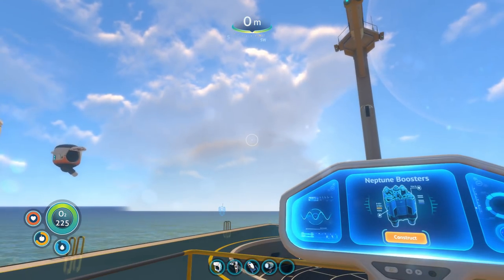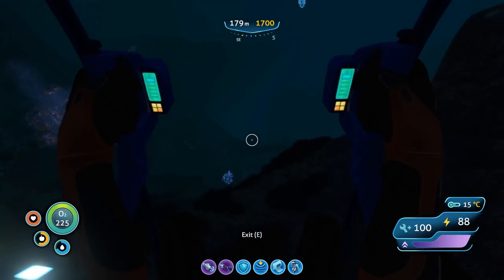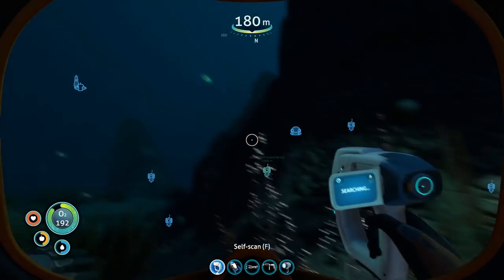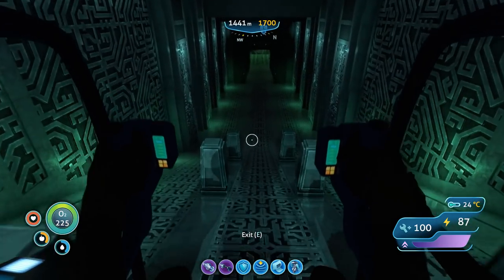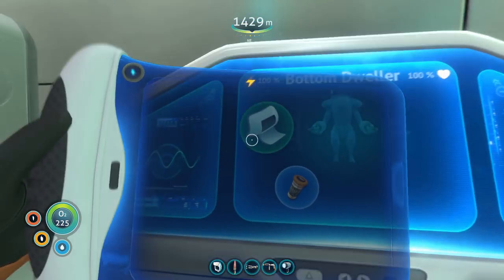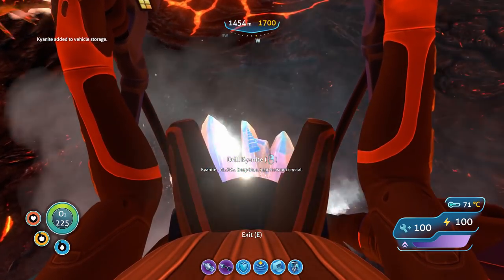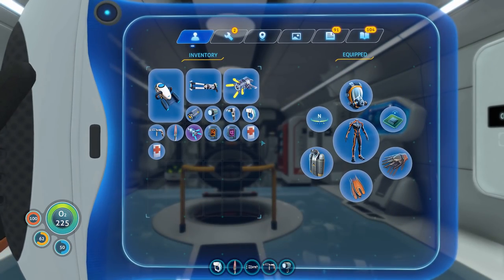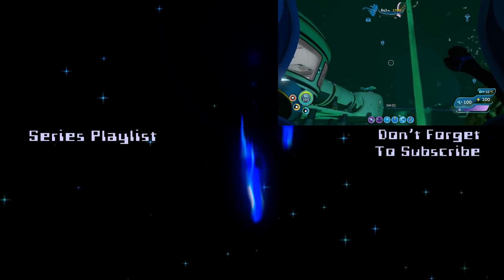Subnautica (S3) 53: Threading A Few Needles! Let's Play Full Release Gameplay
This is Subnautica, an indie survival game on an alien ocean planet brought to us by Unknown Worlds.  In this episode we take our mobile base and all of our goodies on board it back to the surface where we have constructed the launch pad and gantry for the neptune class rocket.  This should be nice and easy!

Subnautica is an open world game where you must explore and survive, primarily underwater on an alien ocean planet that your starship has crashed into.  You will harvest and build new tools, facilities, and submersibles in this fight for survival against all the hazards and predators you can imagine.  The game is currently single player and this is the prerelease Xbox one version so it may be lacking some of the updates of the current steam build.

The game has a sandbox feel and the oppressive meters that continue to tick down like a death sentence (food and water) will keep you driven if only to survive.  What mysteries lie in the deep uncharted depths?  Is there a way to be rescued?  Can any of the starship be salvaged?  These are some of the questions that Subnautica throws at you from the start, and compels you to discover the answers to...